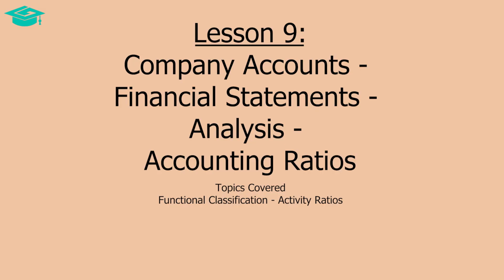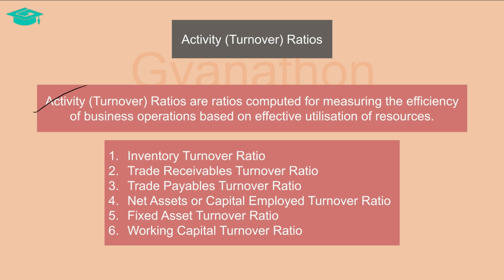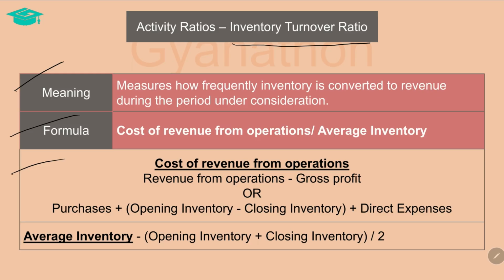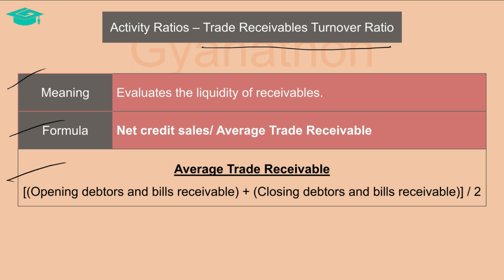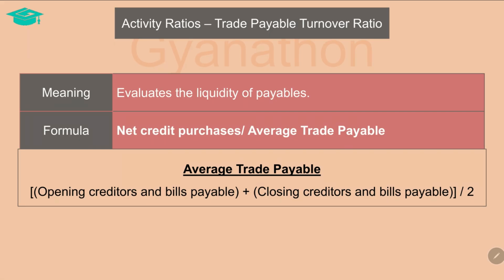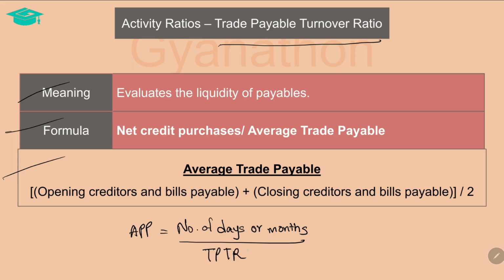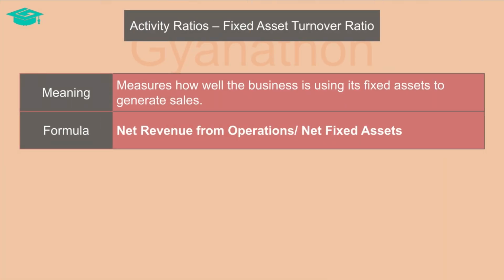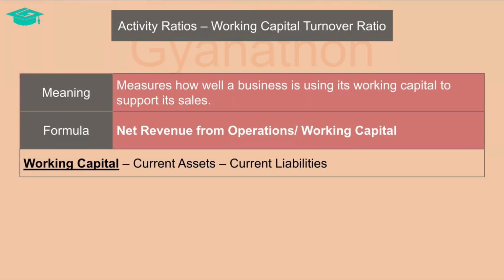Company Accounts - Financial Statements - Accounting Ratios | Ch 9 | Part 4 | Accountancy | Class 12